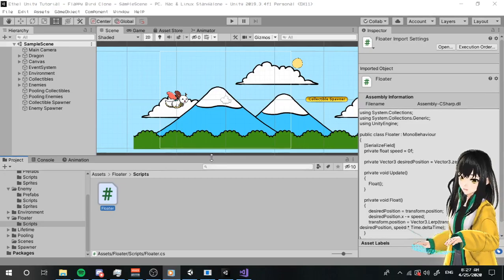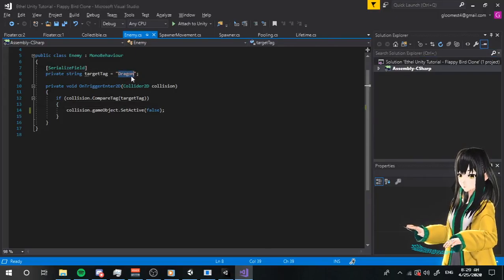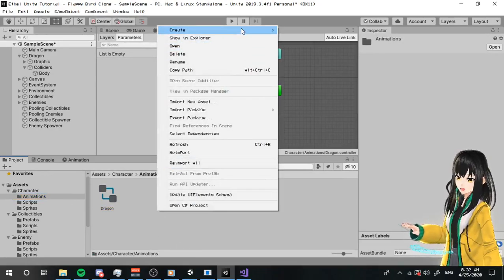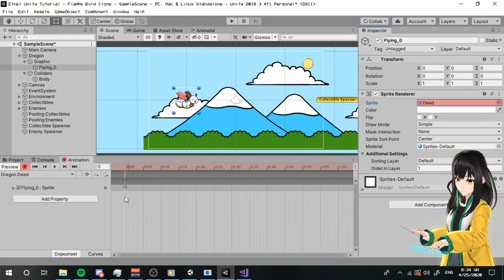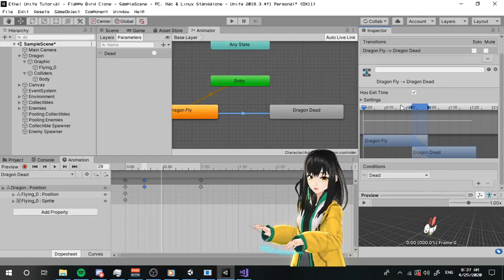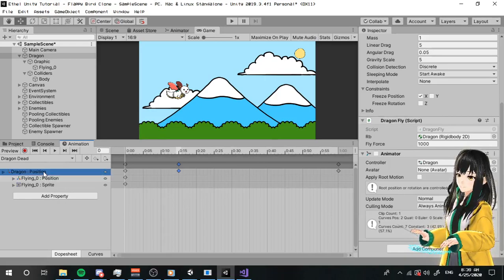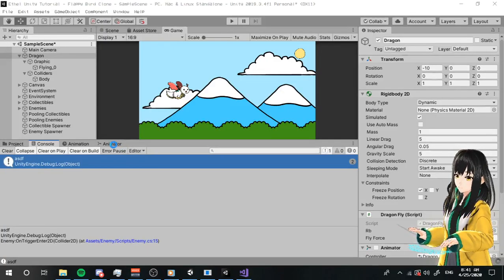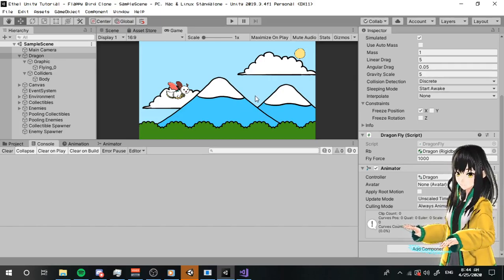Making Animation (With bonus - Debugging It lol) - Unity Tutorials #14